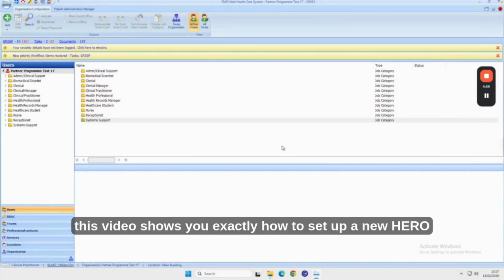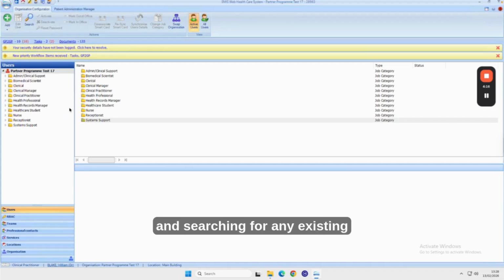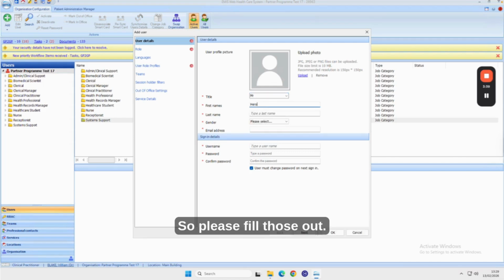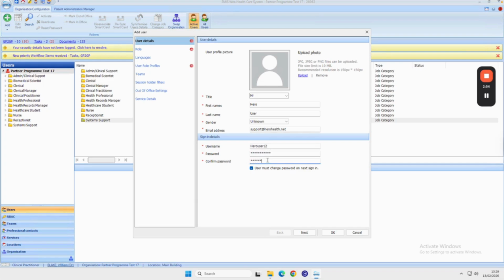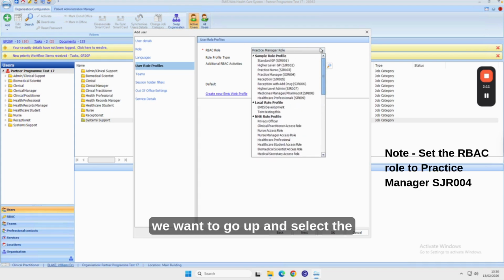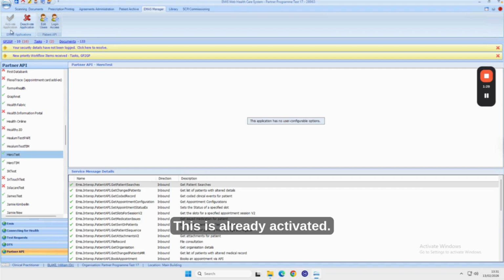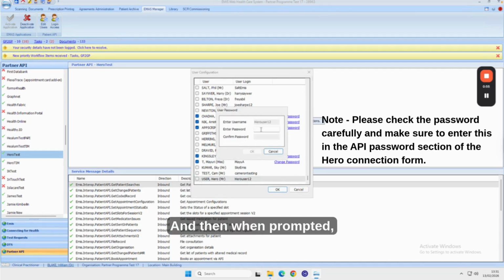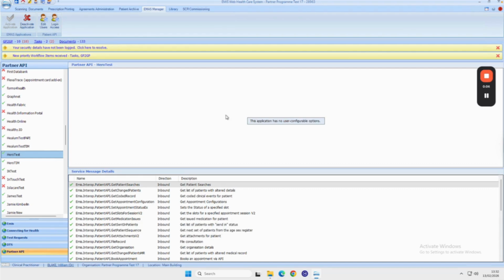How to Connect Hero Health to EMIS Herouser + API Password Setup